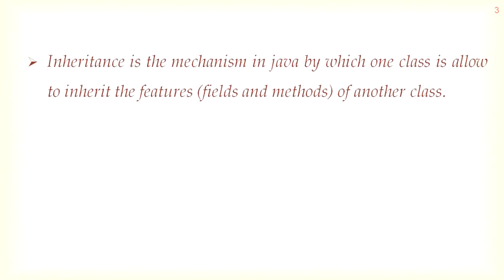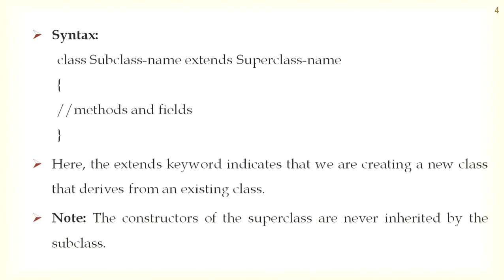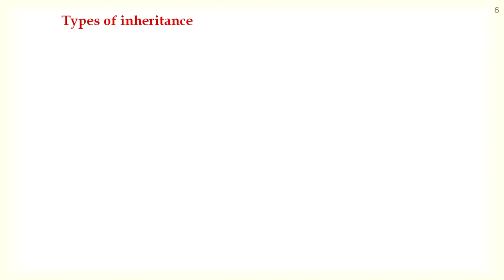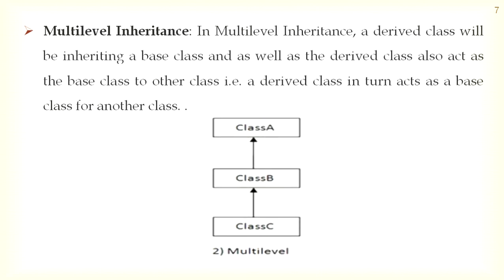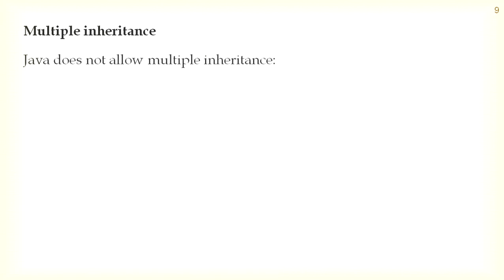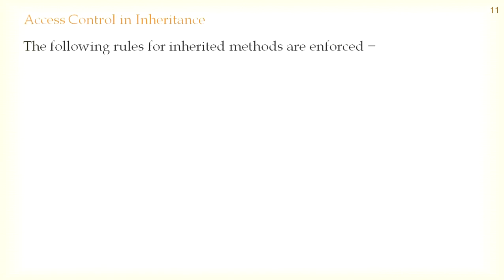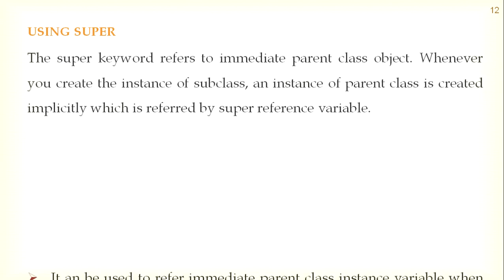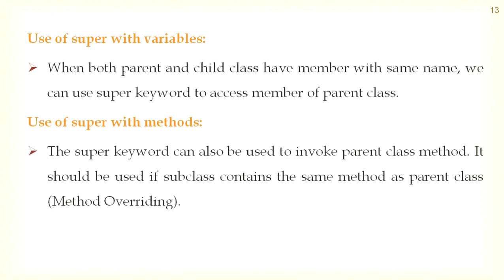Unit 2 INHERITANCE